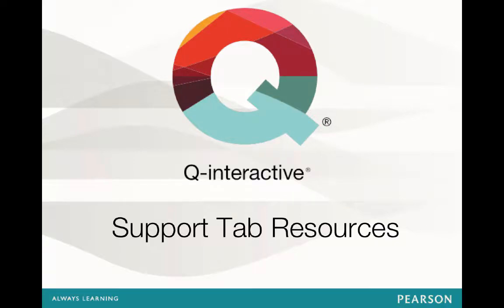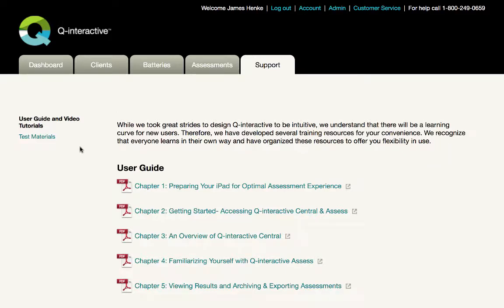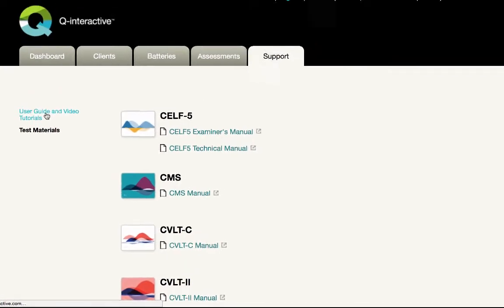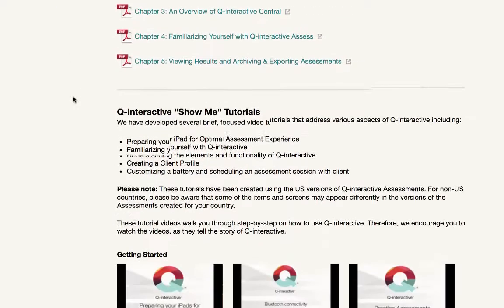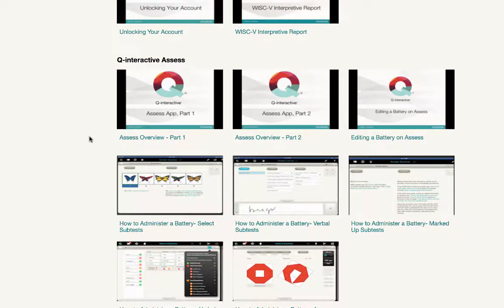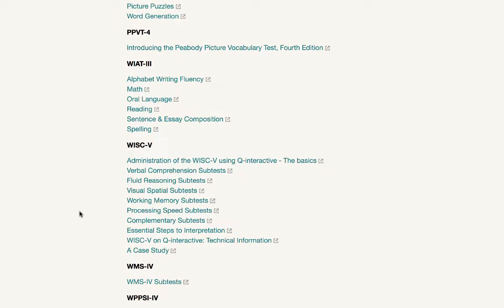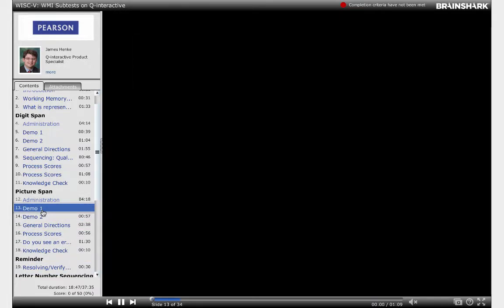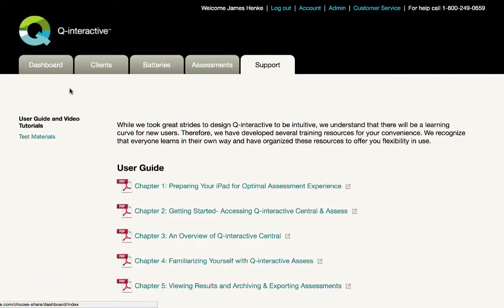Q-Interactive Support Tab Resources on Qiactive.com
Check out our latest Q-Interactive tip video on uncovering all of the resources available under the "Support Tab" on q-iactive.com. This includes digital manuals, user guides, "show me tutorials," assessment overviews, and test specific content. Q-active.com is Pearson's support site for Q-Interactive, the premier interactive assessment tool for clinical assessments.